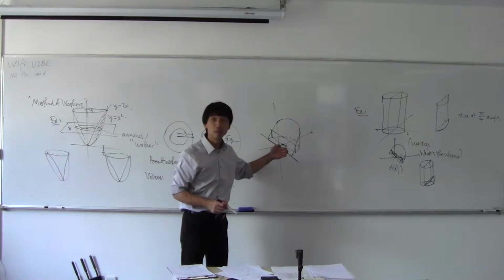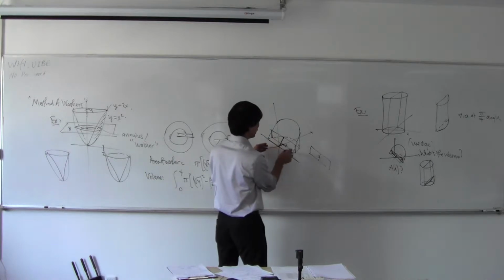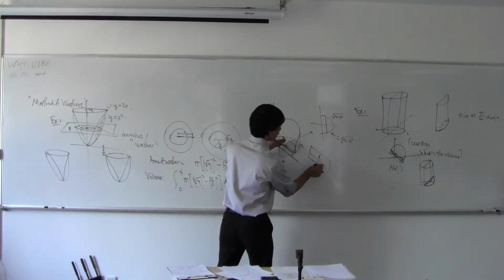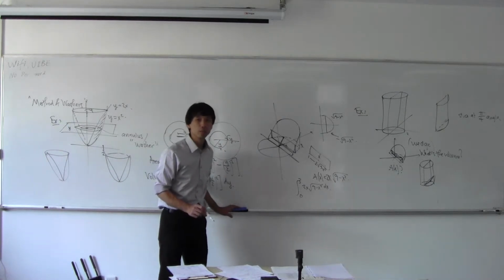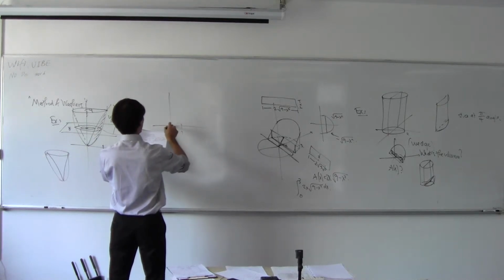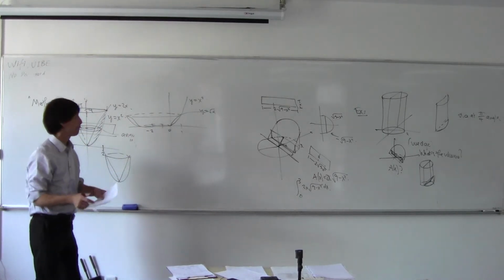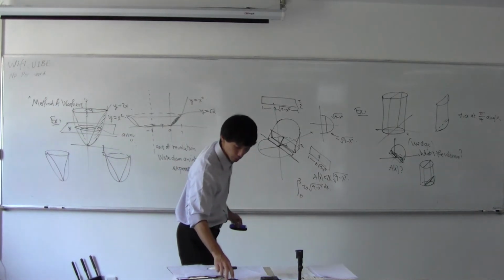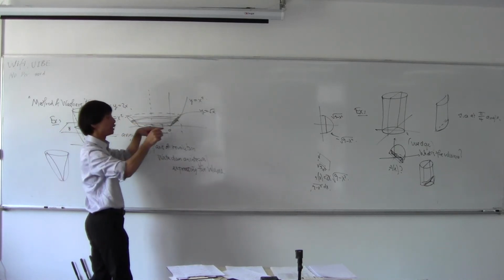Math 120 Calculus II 060815d: Areas and Volumes (4/4)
Areas and volumes: integrating along one axis or another, examples.  Volumes.  Examples.  Solids of revolution.  Examples.